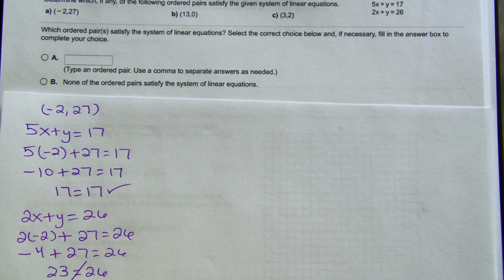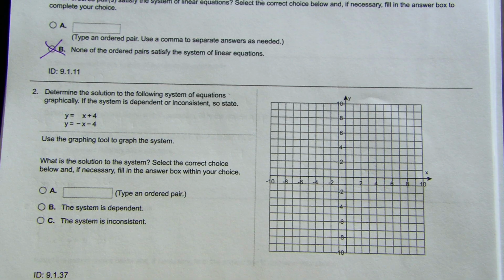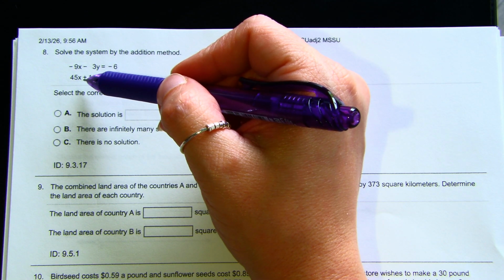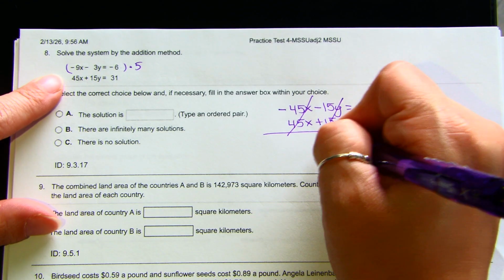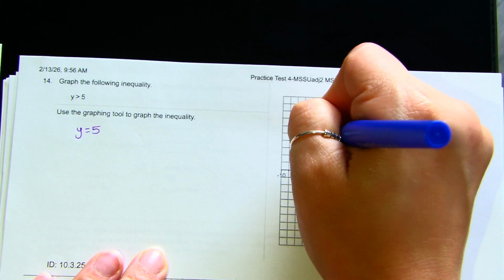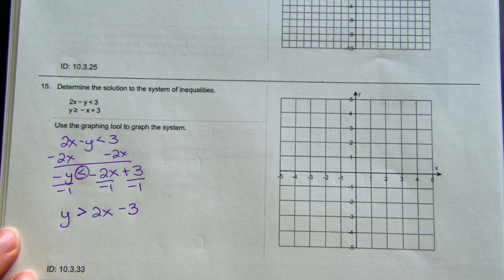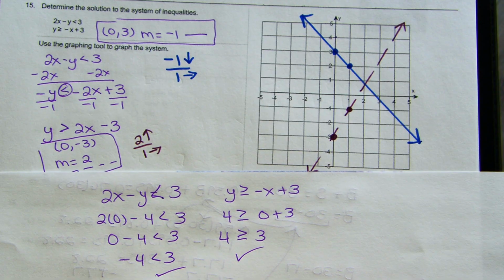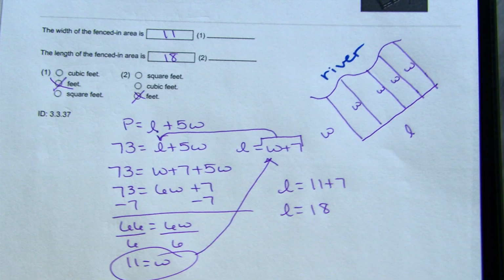MSSU : Beginning Algebra : Practice Test #4 : March 31, 2026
MSSU
Beginning Algebra